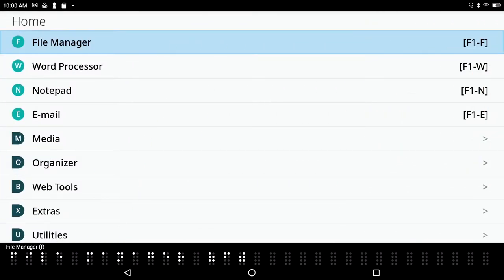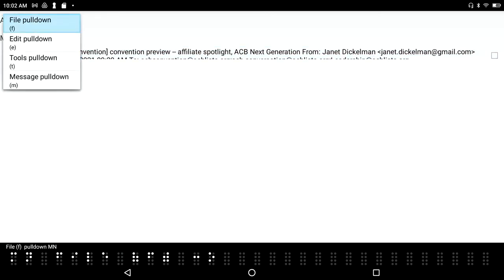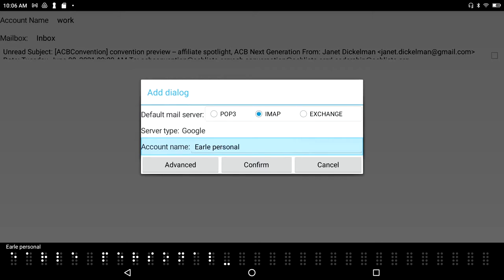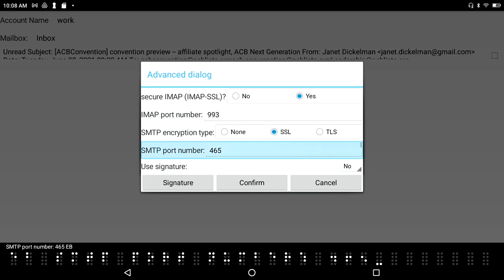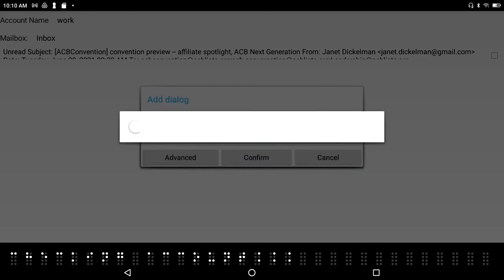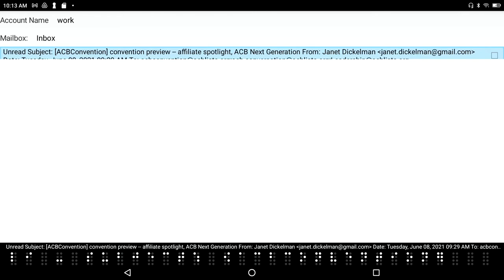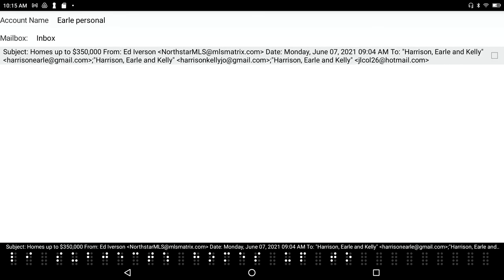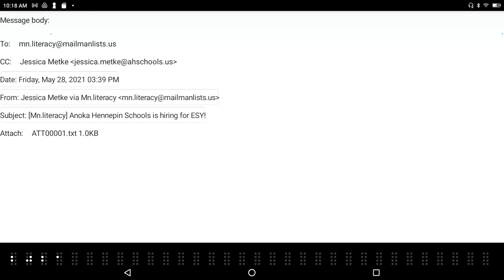BrailleSense 6 Tutorial_03 Setting up and using email